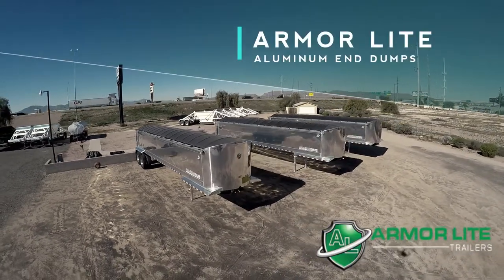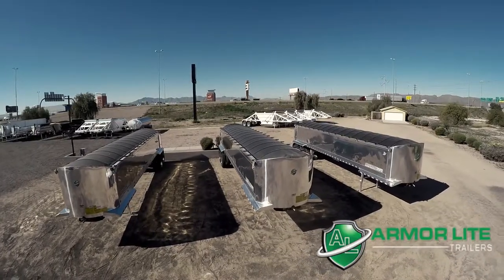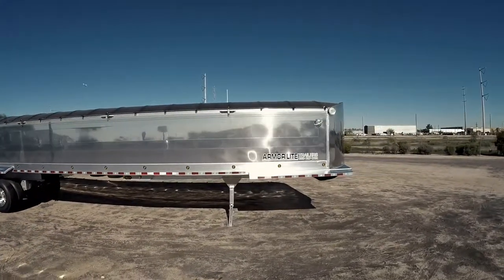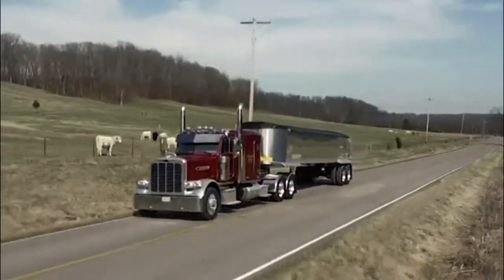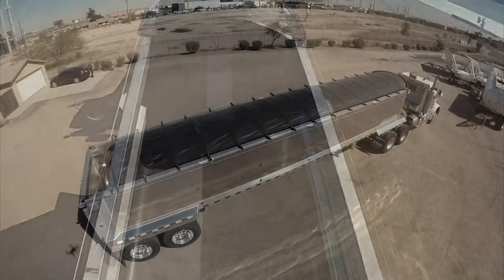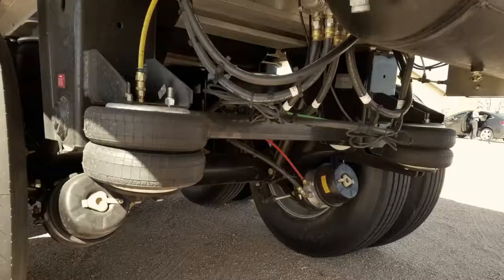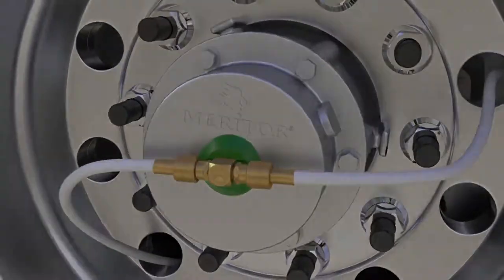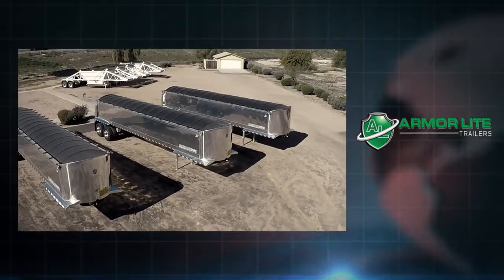2020 ARMOR LITE 39' ALUMINUM END DUMP W/ LINER & TARP For Sale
Title: 2020 ARMOR LITE 39' ALUMINUM END DUMP W/ LINER & TARP For Sale

Category: End